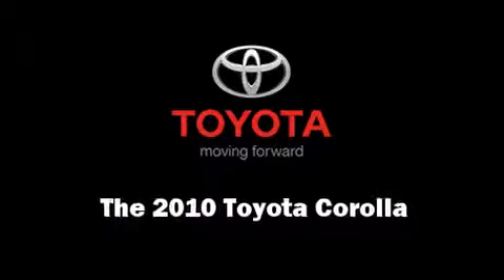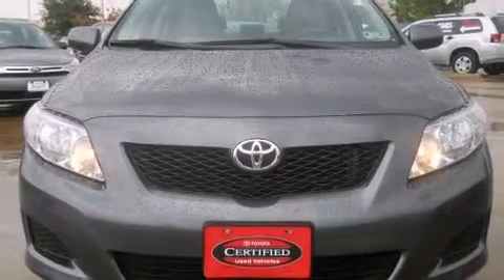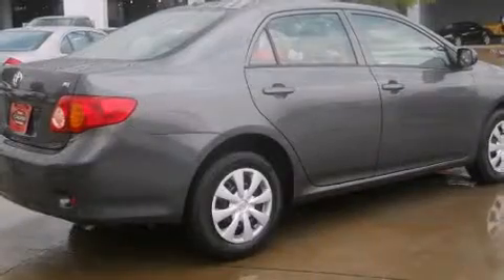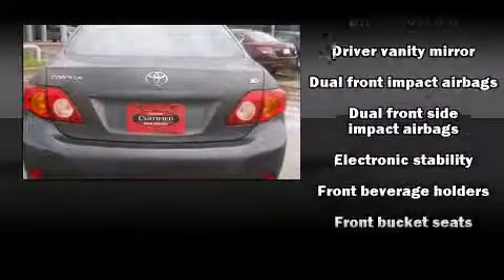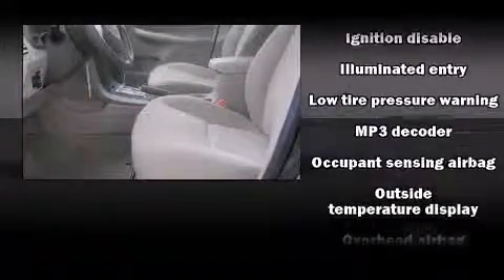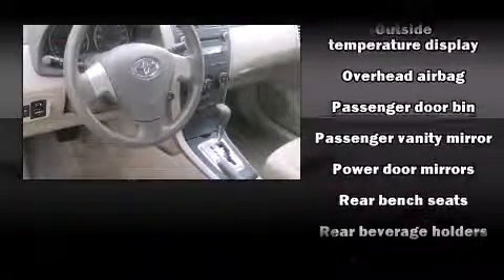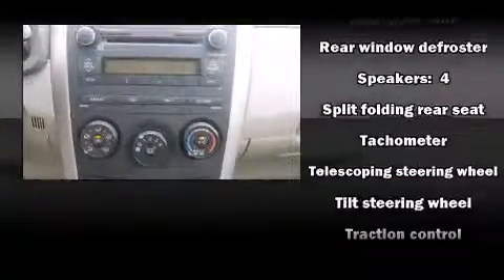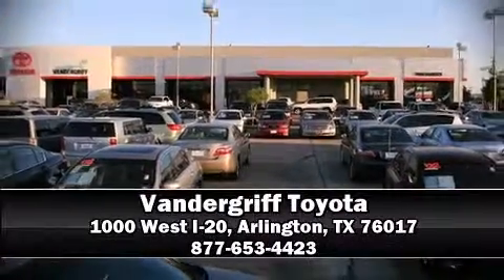2010 Toyota Corolla in Arlington, TX 76017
Vandergriff Toyota
1000 West I-20

Here's a great deal on a 2010 Toyota Corolla. This 4 door, 5 passenger sedan still has fewer than 30,000 miles! It features a front-wheel-drive platform, an automatic transmission, and a 1.8 liter 4 cylinder engine. All of the premium features expected of a Toyota are offered, including: a tachometer, an outside temperature display, front bucket seats, tilt and telescoping steering wheel, power door mirrors, and a split folding rear seat. In the event of a rollover collision, side curtain airbags provide additional protection for outboard seated passengers. Our sales reps are extremely helpful & knowledgeable. They'll work with you to find the right vehicle at a price you can afford. Stop by our dealership or give us a call for more information.